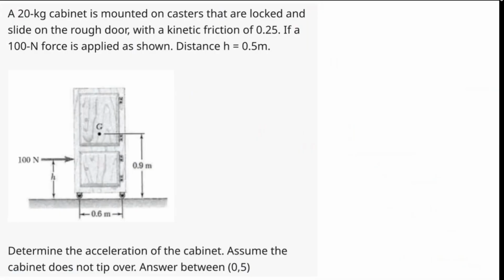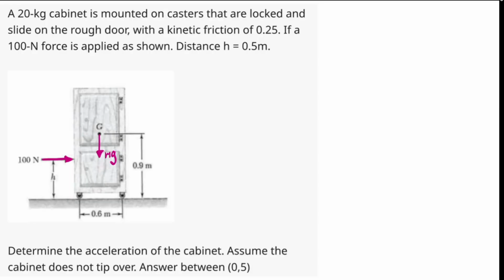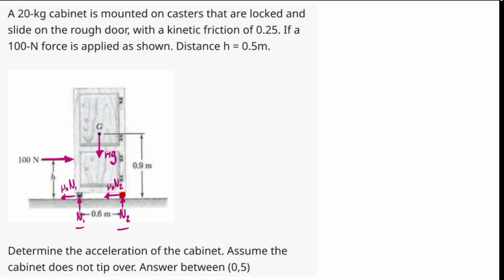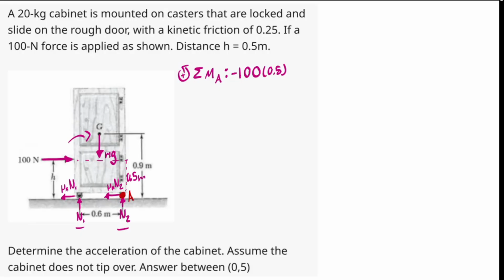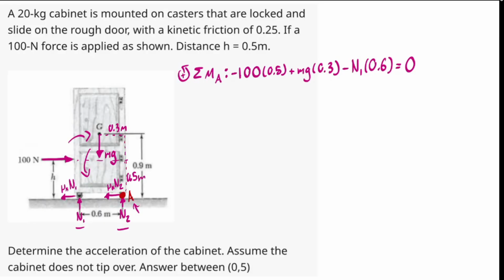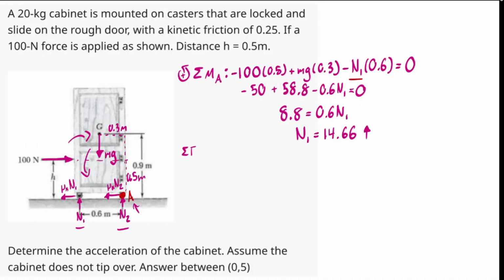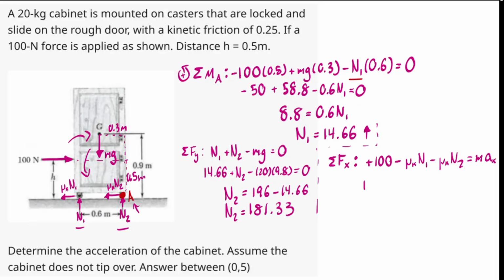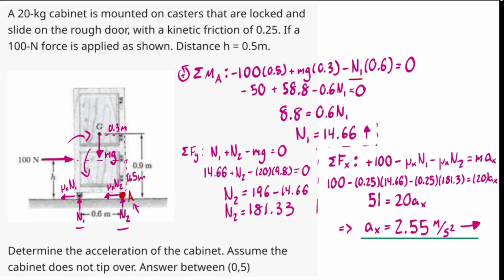Moments on Non-Rotating Bodies